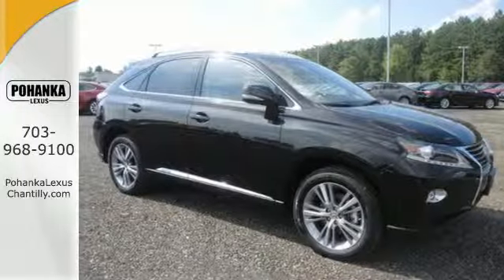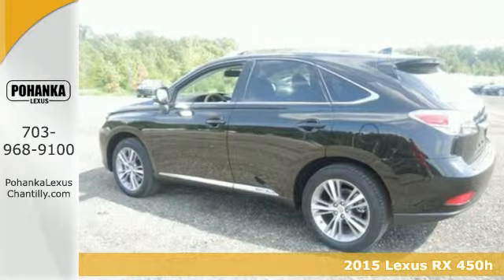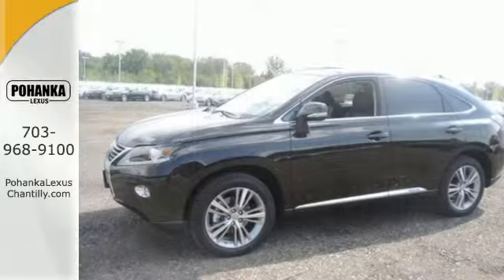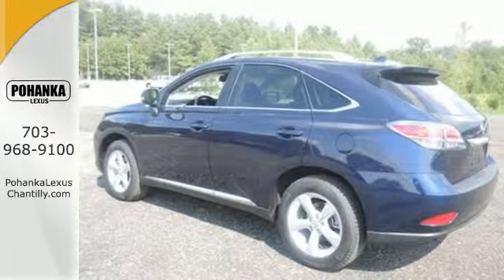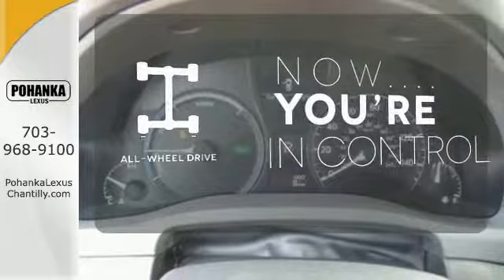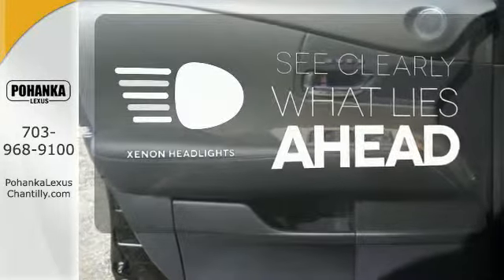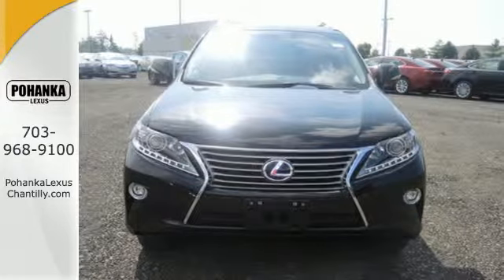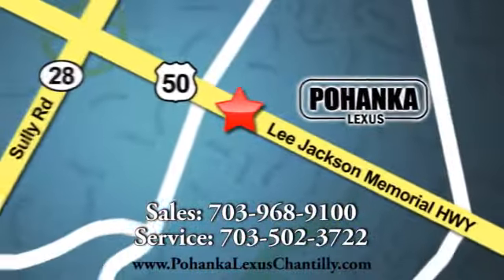New 2015 Lexus RX 450h Chantilly VA Washington-DC, MD RXFC09970 - SOLD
Year: 2015
Make: Lexus
Model: RX 450h
Trim: AWD 4dr
Engine: 3.5 L V6 Cyl.
Color: Stargazer Black
Interior: Black
Stock #: RXFC09970
VIN: 2T2BC1BA4FC009970
Packages F HL Xenon HID Headlamps w/LED Foglamps with LED foglamps F NV Navigation System with Voice Command, Lexus Enform w/Destination Assist & eDestination SiriusXM NavTraffic, NavWeather, Stocks, Sports & Fuel prices (1-yr trial subscription included), App Suite (Complimentary) F PT Premium Package Includes: Leather Trim Interior, Blind Spot Monitor System, Bamboo Interior Trim and Steering Wheel, One-Touch Open/Close Moonroof, Power-folding Auto-Dimming Heated Outside Mirrors, Driver's Seat/Steering/Mirror Memory-3 settings, Roof Rails Accessories F CP Rain-Sensing Wipers/Heated & Ventilated Fr Seats F EK DVD Premium Audio for Navigation F FT 19 Aluminum Alloy Wheels with All-Season Tires F PA Intuitive Parking Assist P Z1 Cargo Net,Cargo Mat,Wheel Locks & Key Glove

Address:
13909 Lee Jackson Memorial Hwy